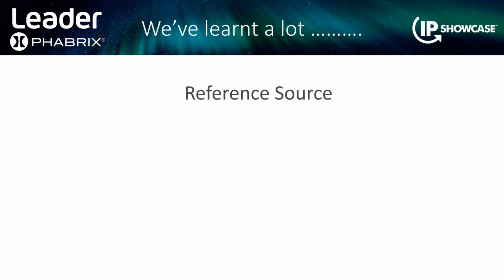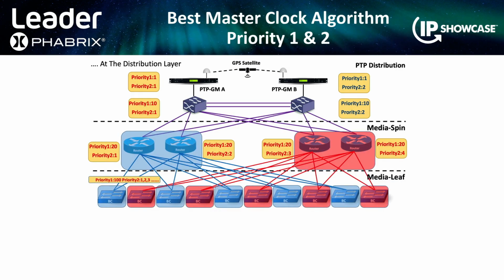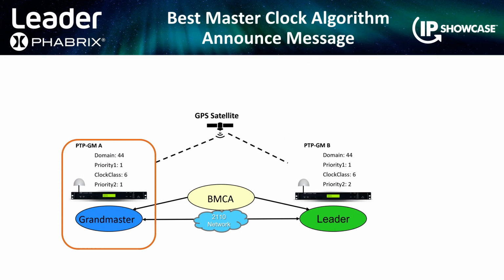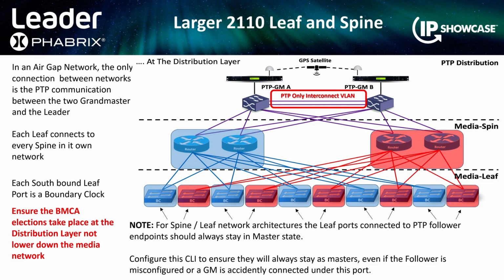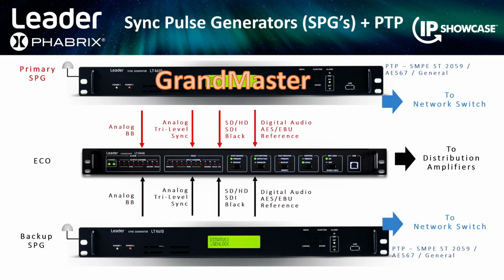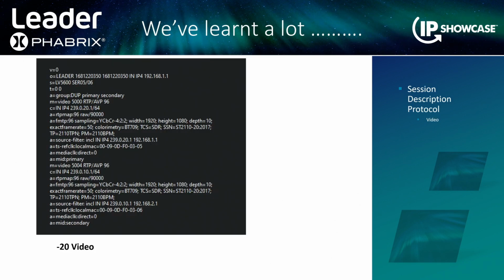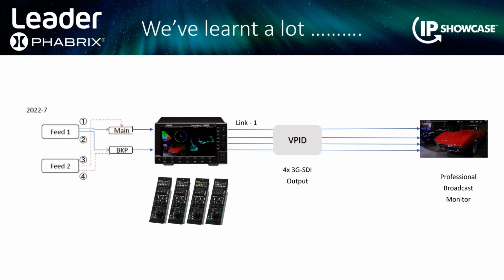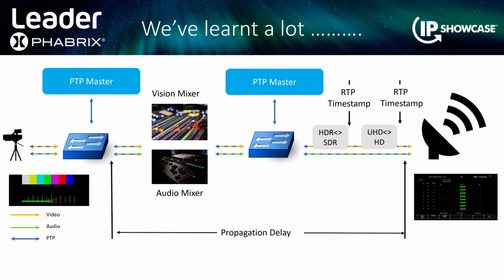NAB23 IPSHOWCASE Maintenance in IP Based Environments in IP Operations Kevin Salvidge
QC, Monitoring and Maintenance in IP-Based Environments - We've Learnt a lot From SDI That's Still Applicable in IP Operations
Kevin Salvidge, Leader Europe